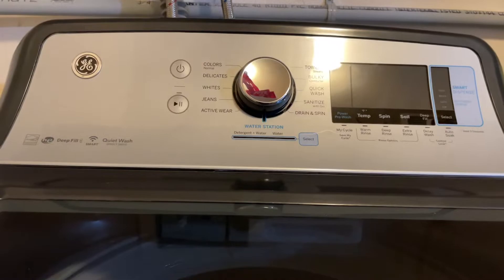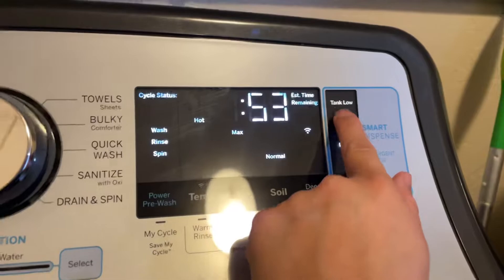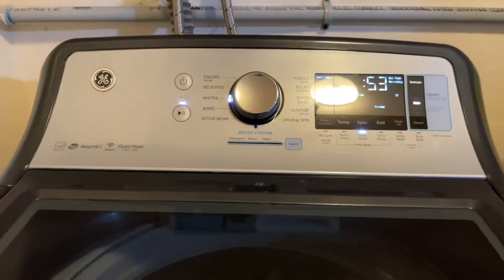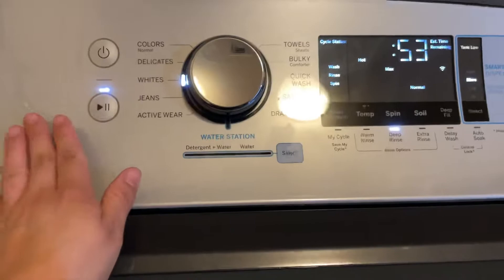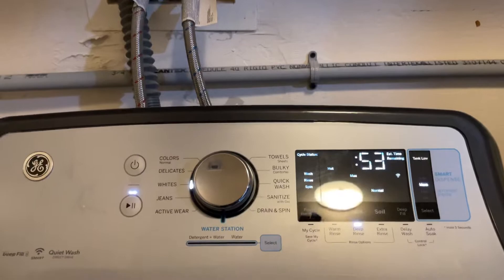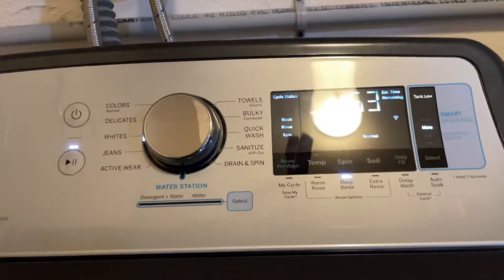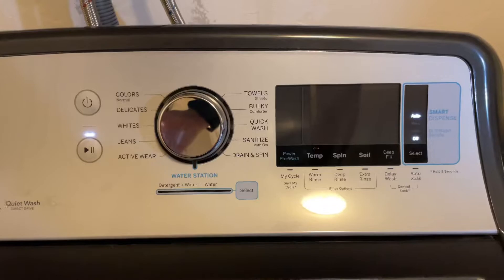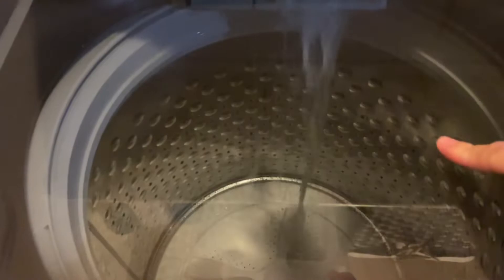GE smart dispenser flush out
Newer GE model smart dispenser flush out instructions… I hope you find this video helpful! :-)